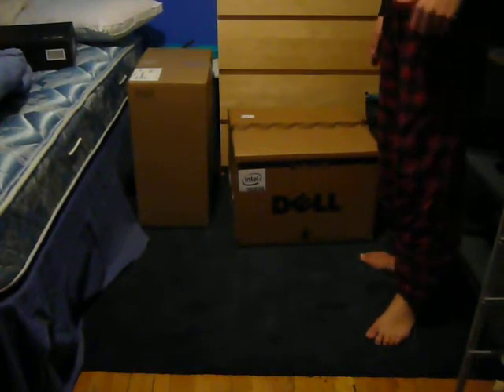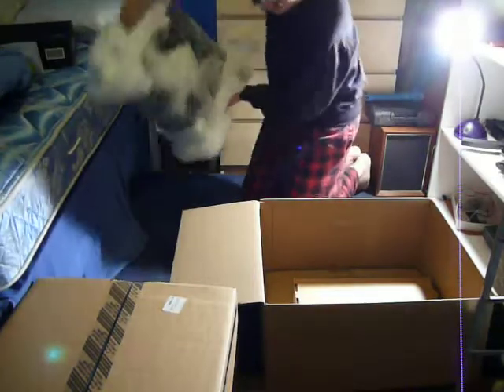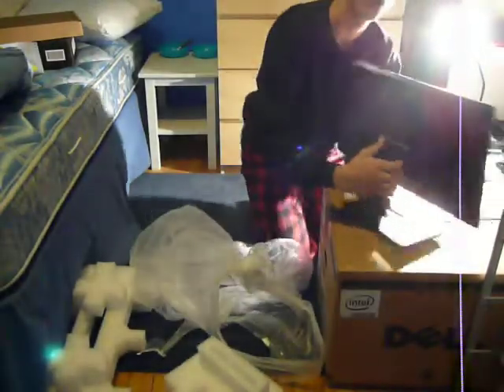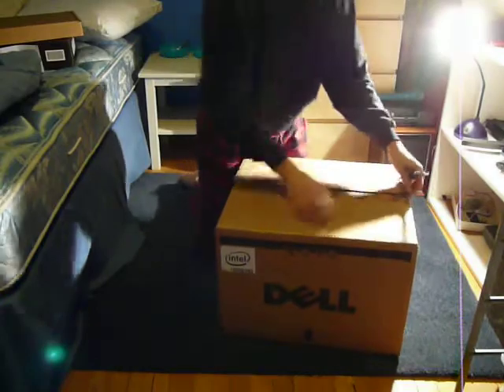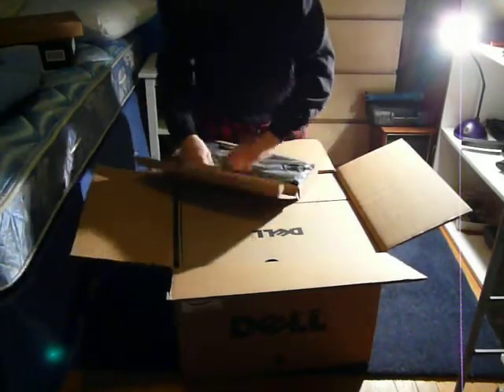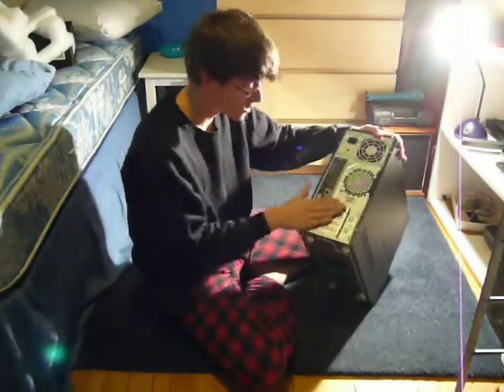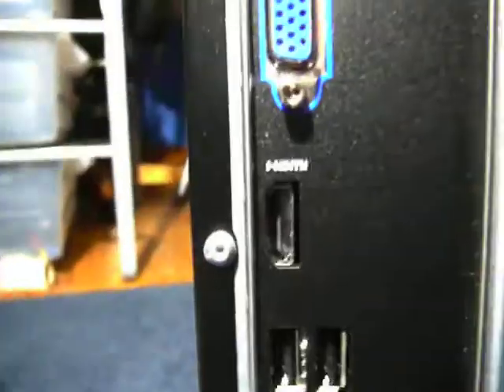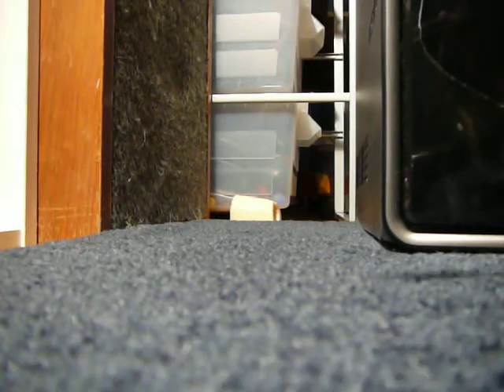Unboxing my new dell inspirion 580 desktop!!!!!! (1-14-11)